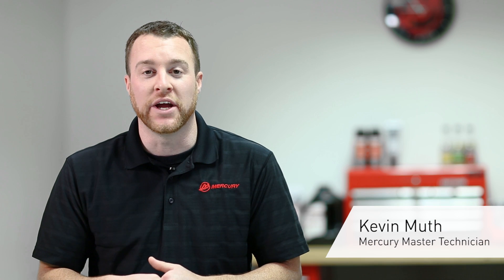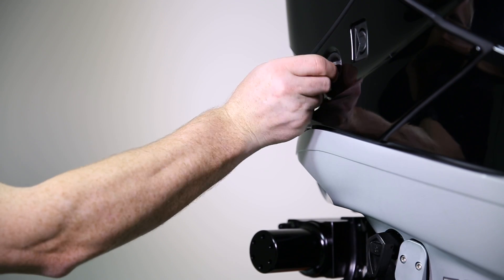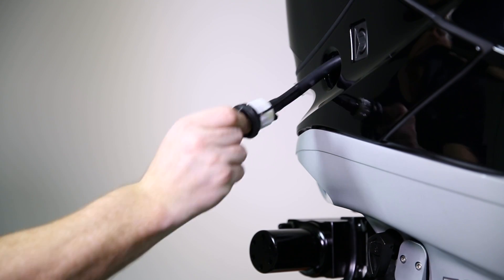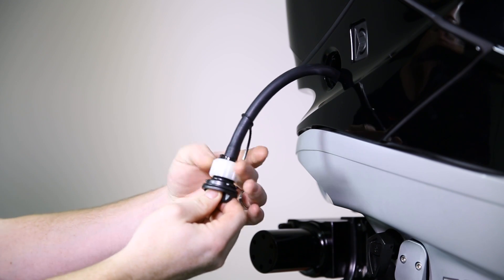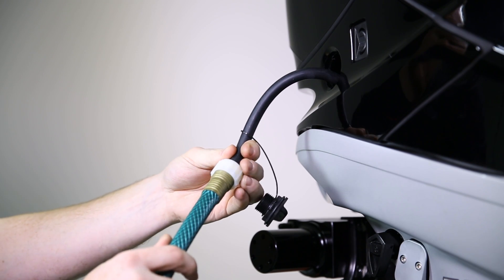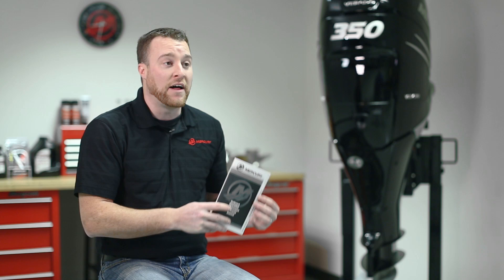Mercury Verado Maintenance: How to Flush Your Verado Outboard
This step by step how-to-video will walk you through the process of flushing your 6-cylinder Mercury Verado engine. By flushing the internal water passages of your Verado engine with fresh water after each use in salt, polluted, or muddy water. This will help prevent a buildup of deposits from clogging the internal water passages. Check out this video to see just how easy it is to flush a Mercury 6-cylinder Verado engine. To view the complete listing, please consult the Mercury Marine Verado owner's manual.